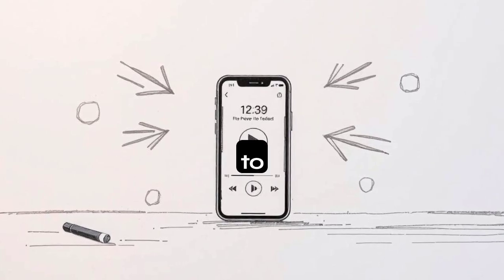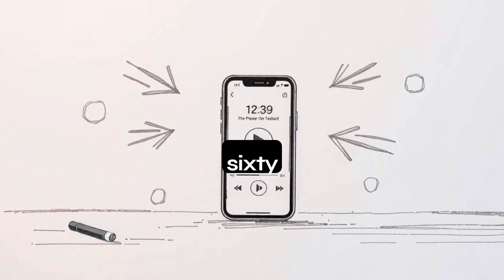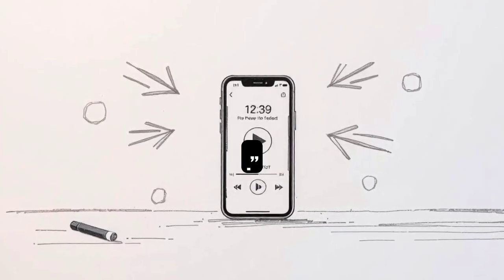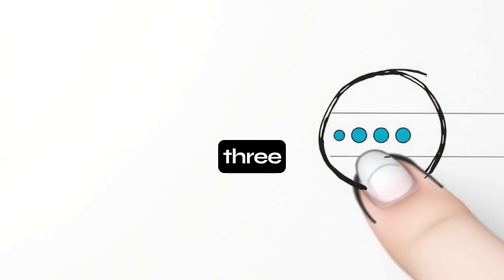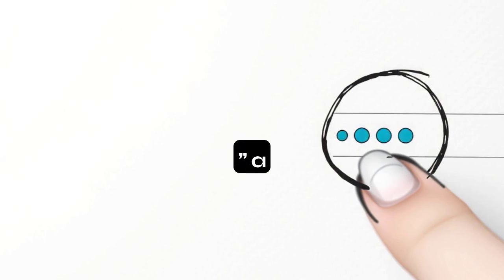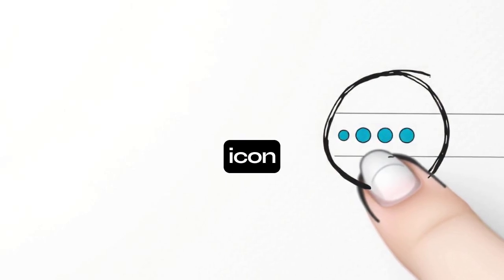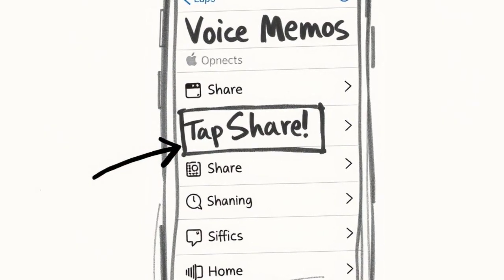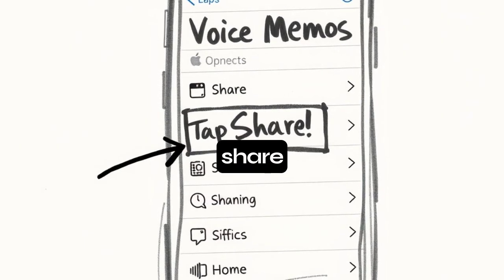How To Loop iPhone Voice Memo (Quick and Easy)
In this quick and easy tutorial, you’ll learn how to loop a voice memo on your iPhone. Whether you want a memo to play continuously for practice, music, or repetition, this guide shows you the simple steps to enable looping using the built-in options. Perfect for anyone who needs nonstop playback on iPhone.